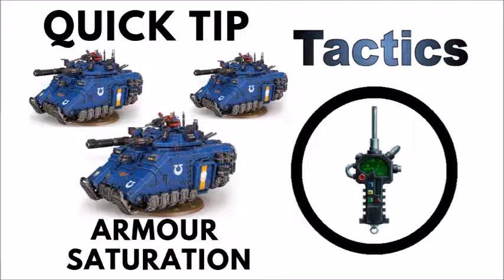Armour Saturation Quick Tip - Warhammer 40k Strategy Video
Here is a 'silly' armour saturation 2K list:  2 techmarines, 3 hunters, 3 stalkers, 3 whirlwinds, 2 vindicators, AND ELEVEN IMPULSORS WITH STORM BOLTERS. That's 242 wounds right there. If you're very rich, pls can you test this out for me?

Amazon in the USA - Buy a Repulsor Executioner